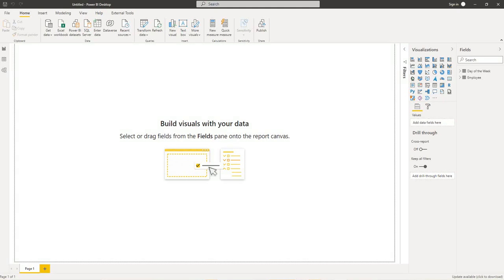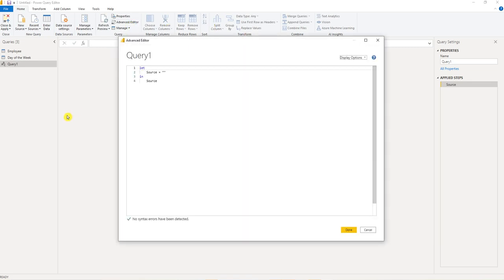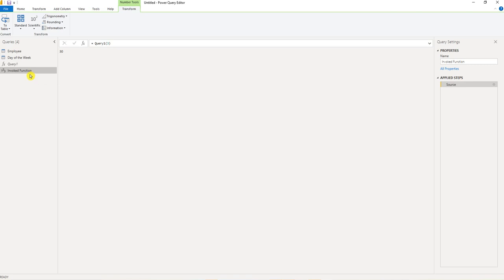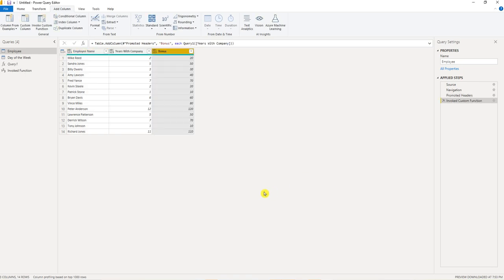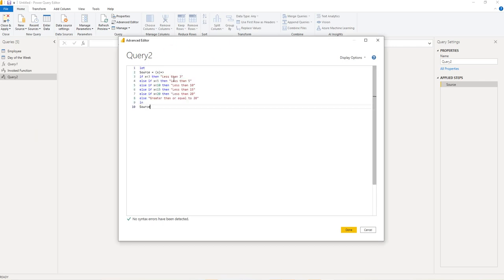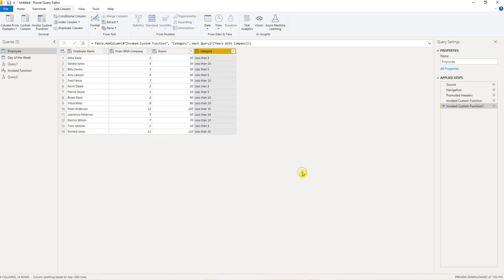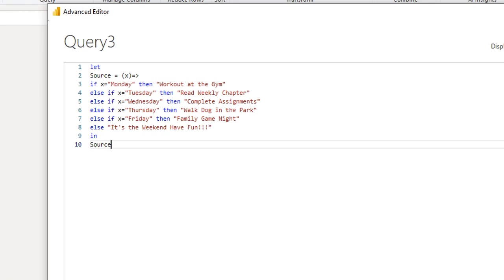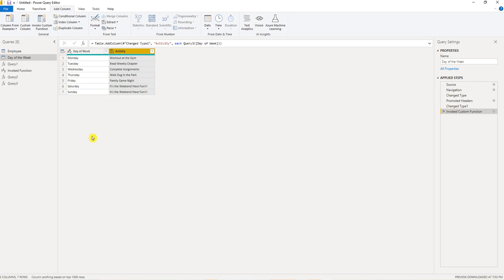How to Create Custom Functions in Power Query in 7 Minutes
How to Create Custom Functions in Power Query :
This video is about How You can Create Custom Functions in Power Query and I will teach you step-by-step about How you can do it .

Discussed Topics:
1. How to Create Custom Functions in Power Query
2. Create Custom Functions in Power Query
3. Create Custom Functions